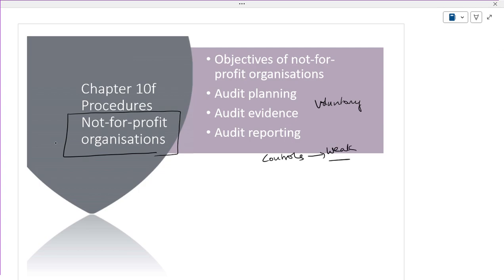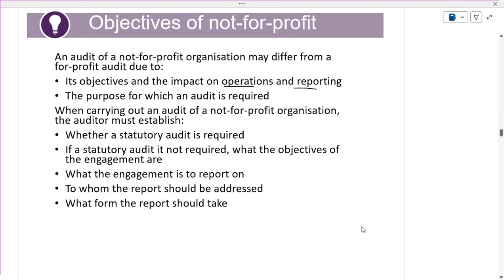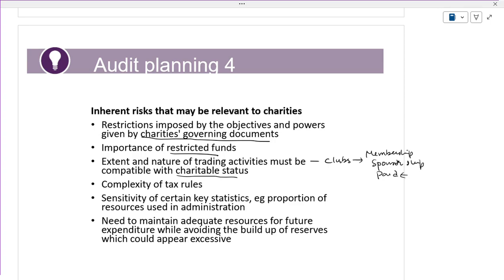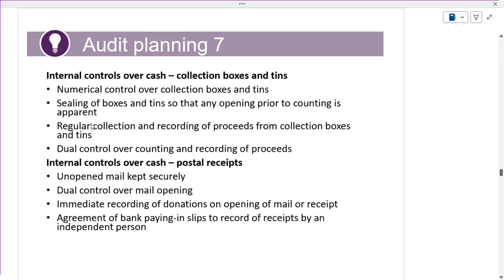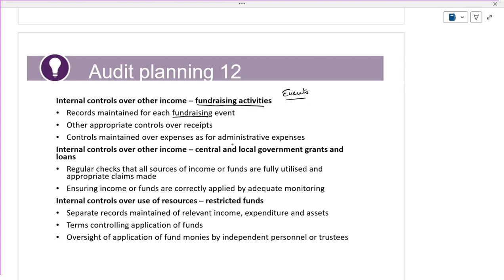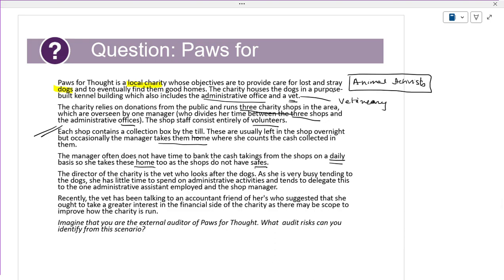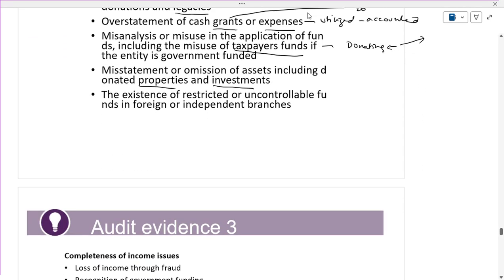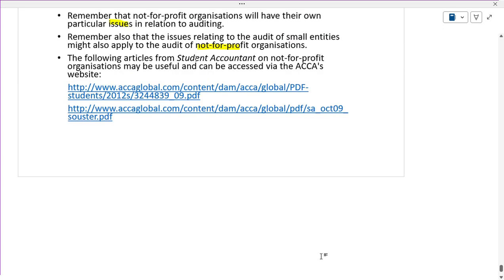ACCA F8 Audit & Assurance Chapter 10.11 Procedures Not for profit organisations